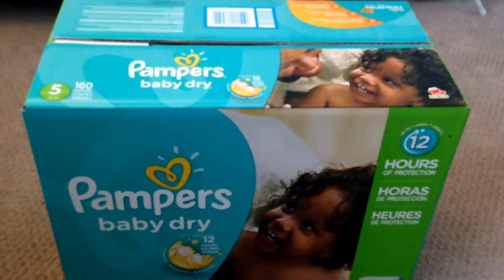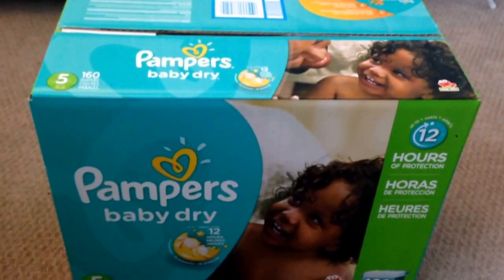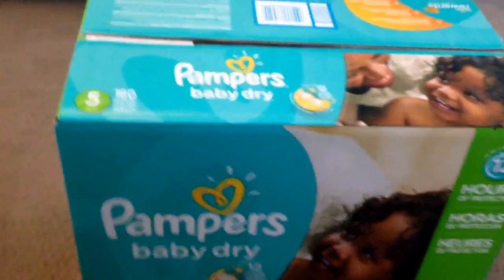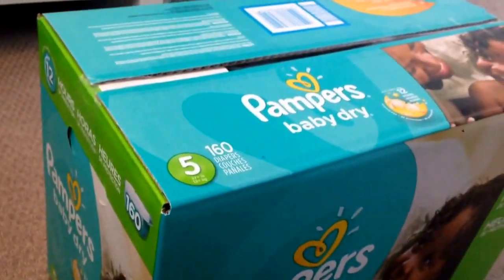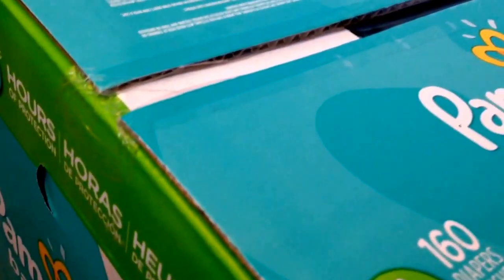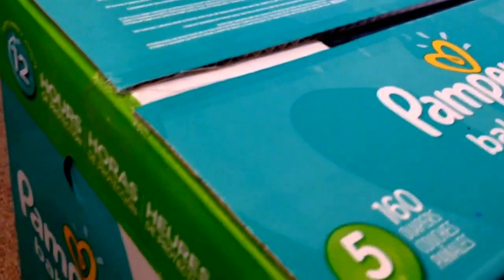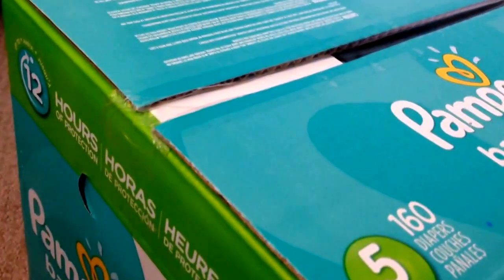Quick Tip: Open A Diaper Box FAST!!!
Watch for a super quick tip that WILL save you valuable time and frustration! Please thank me by giving a thumbs up at the bottom of this video!